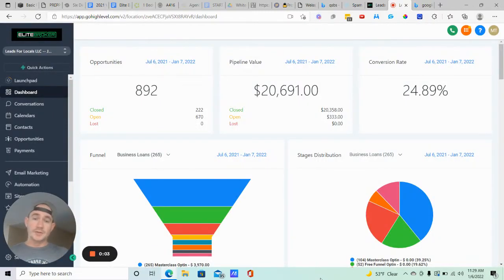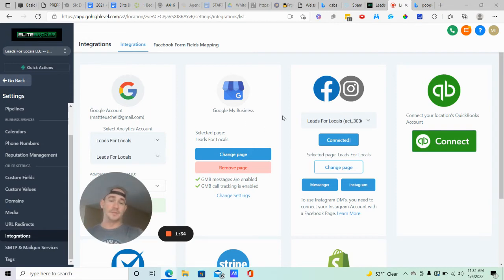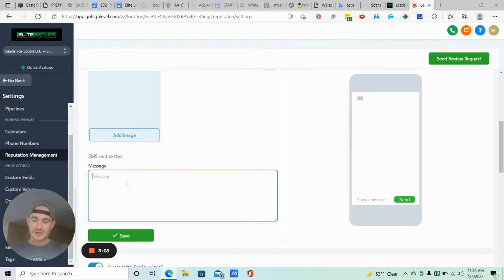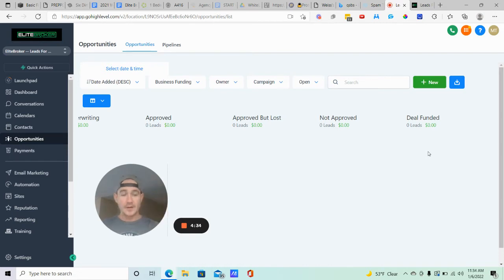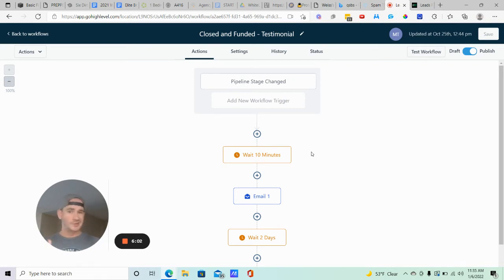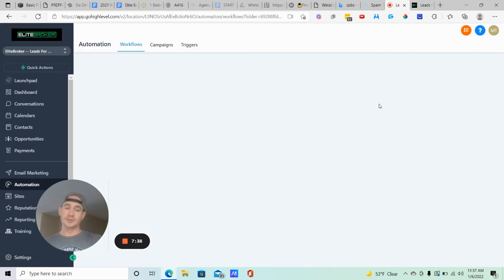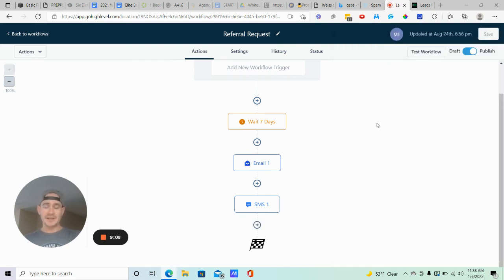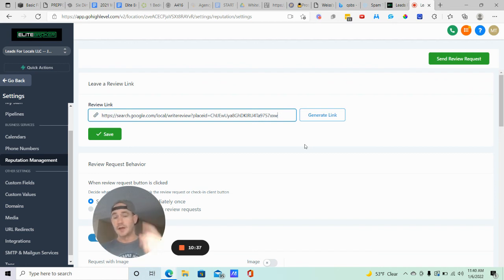✅ GoHighLevel Tutorial ✅ How To Send Referral AND Review Requests In GoHighLevel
In this GoHighLevel tutorial, I show you how to do both review requests AND referral requests in GoHighLevel. To me, they go hand-in-hand and should be done simultaneously. So I'm going to show you how I use the GoHighLevel Workflow Builder to completely automate the process for both review and referral requests for my SaaS clients.

Time Stamp ⌛
0:00 Intro
1:11 Setting up your review request foundation
3:56 How to automate your referral and review requests using GoHighLevel workflows
9:49 Conclusion
GoHighLevel, as usual, makes it very easy to send both referral and review requests.

The first thing you need to do is make sure your Google My Business profile is setup and integrated with GoHighLevel.

Once that's done, you customize your review requests inside the Reputation Management tab.

Make sure to customize both the email and text versions in case you want to manually send a review request to one specific client.

But for me, I like to use the GoHighLevel Workflow Builder to automate both the referral and review request process.

You simply copy the review link generated in the Reputation Management tab once your Google My Business profile is integrated.

After that, go to your workflows, create a new workflow, select the type of trigger you want to use, and then add your emails and/or text messages containing your review request link.

I like to use the Pipeline Stage Changed workflow trigger for this, but you can also use something as simple as a Contact Tag as well.

Whatever is easier for you!

Either way, this is a very powerful way to completely automate your review and referral requests.

Highly recommend it!